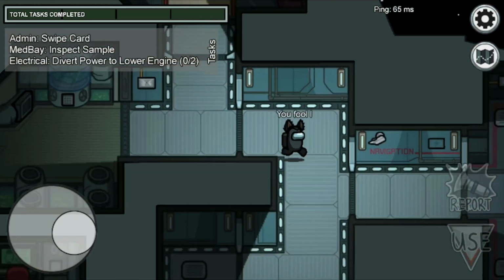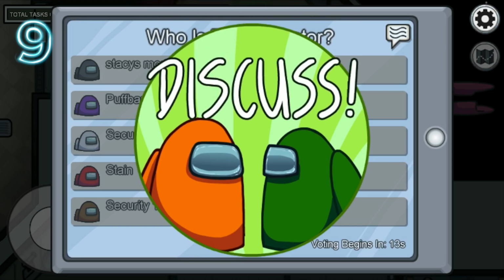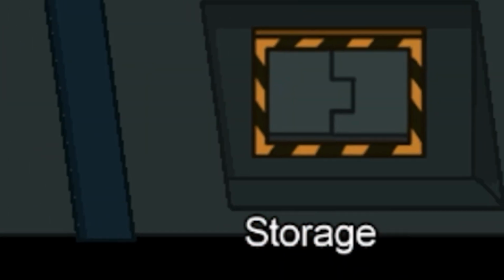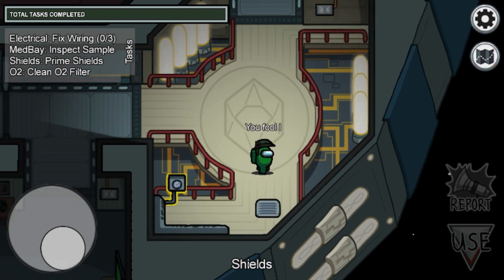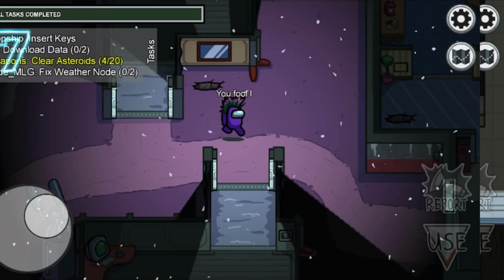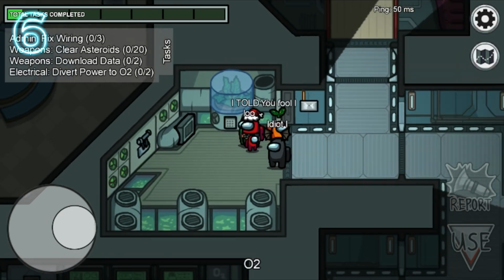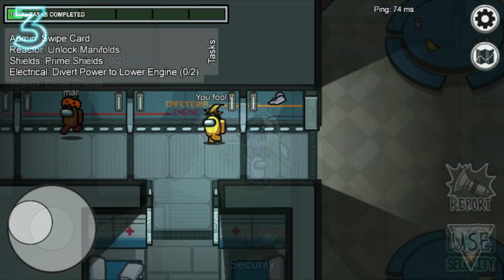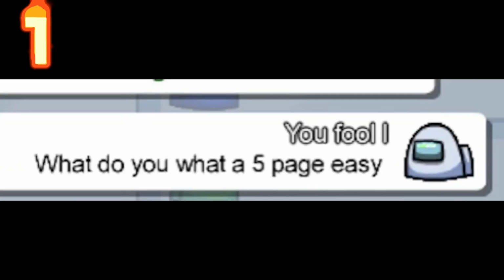Top 10 tips and tricks to be a better crewmate in among us